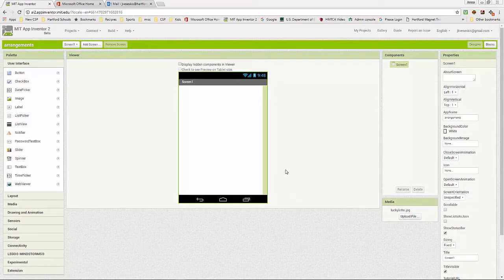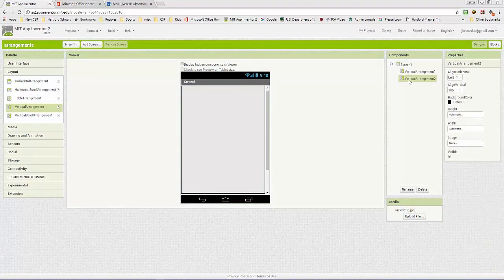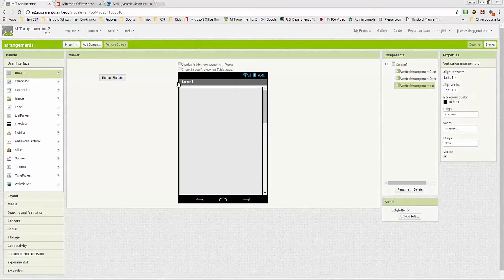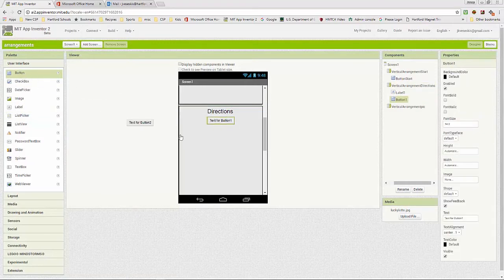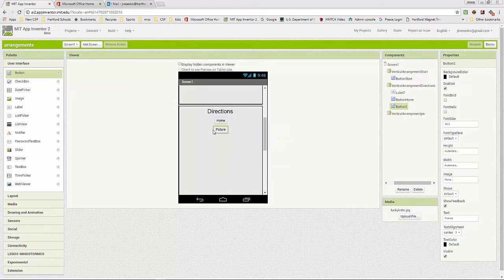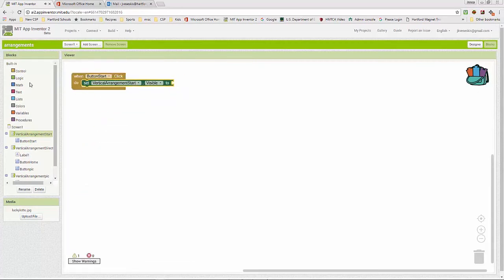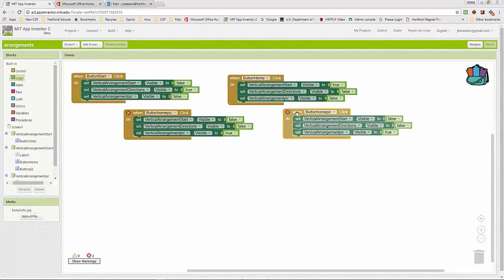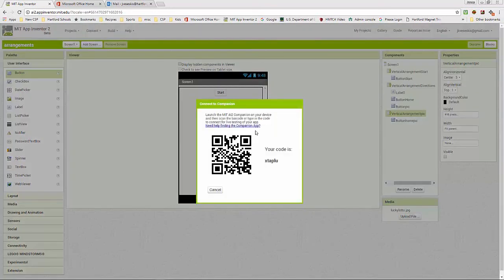App Inventor Vertical Arrangements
This video teaches you how to use vertical arrangements in App Inventor instead of using different screens.